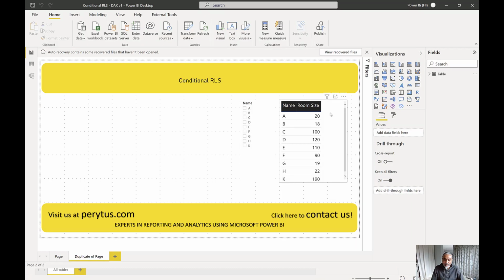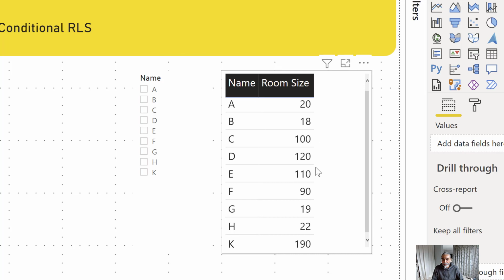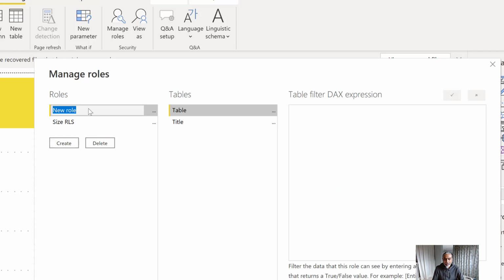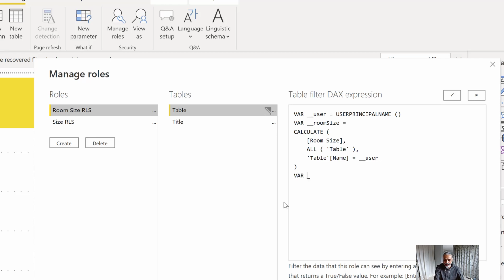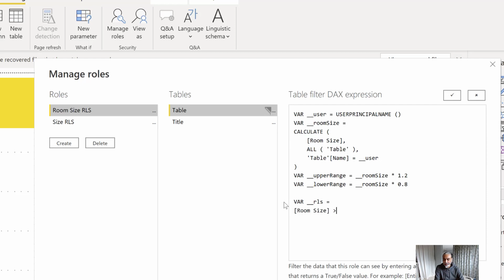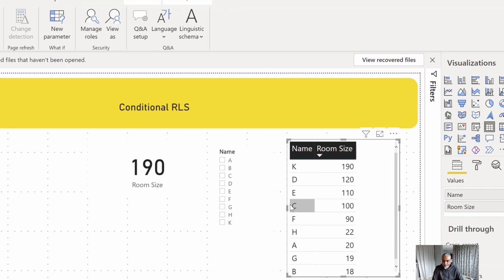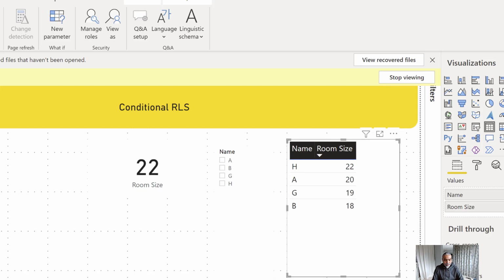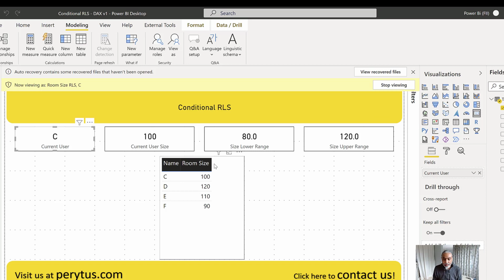How to set up conditional Row Level Security - RLS pattern in Power BI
In this video, we will explore how to set up a conditional Row Level Security (RLS) pattern in Power BI. It is not a very common RLS pattern but I came across this a few times and decided to share it with all of you.